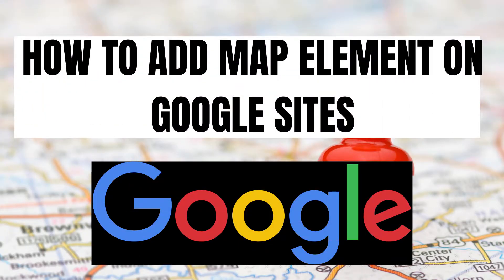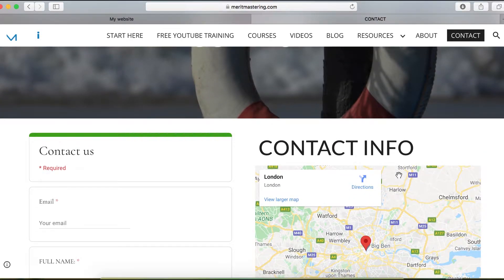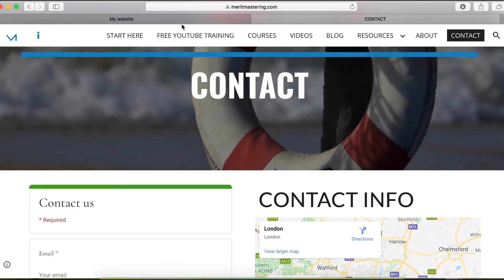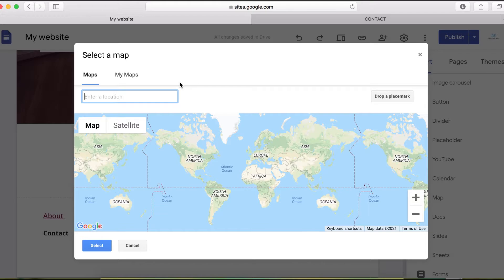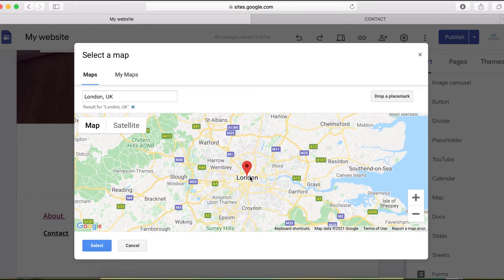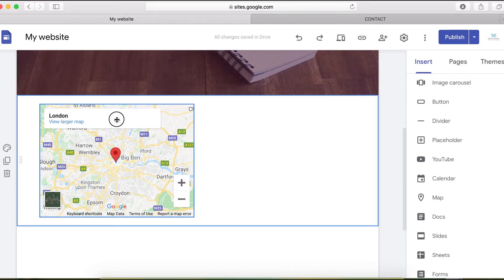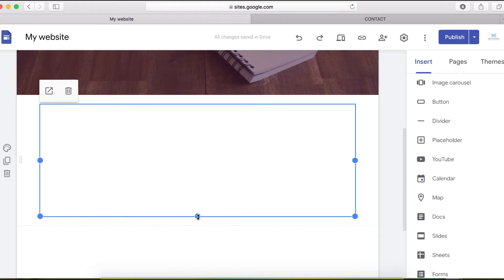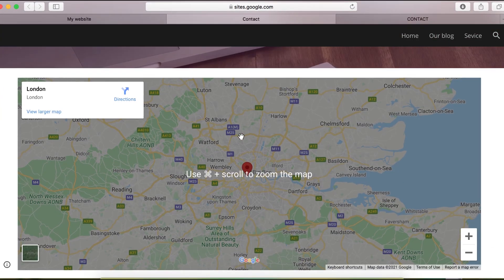New Google Sites Map Tutorial | How To Use Google Sites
Map elements are an excellent way of representing your business location on your website. This tutorial will show you how to use the New Google Sites map feature.
If you would like to learn more about how to use Google Sites, feel free to browse other videos on this channel.
Free Recommended Resources For Building Online Business Fast!